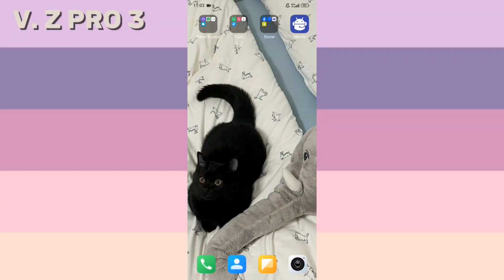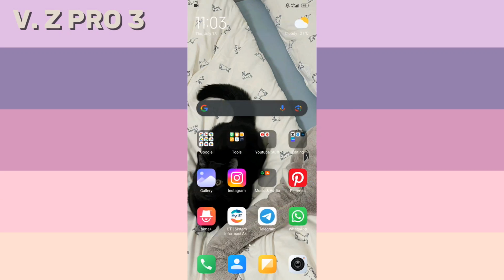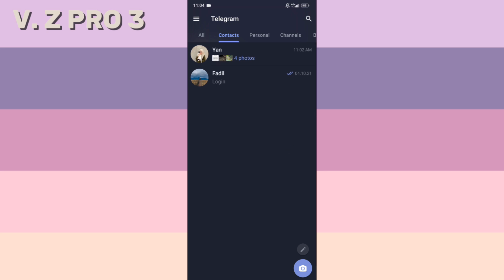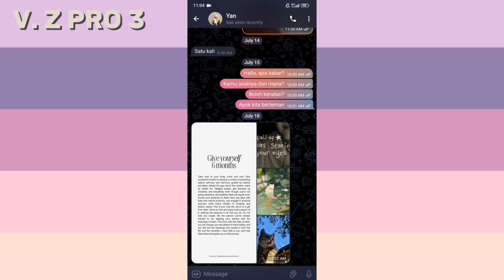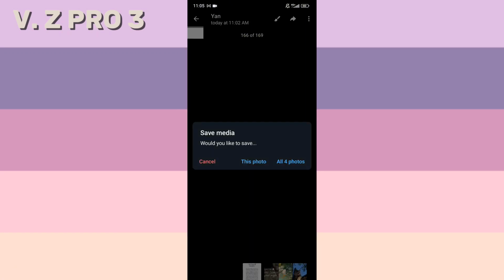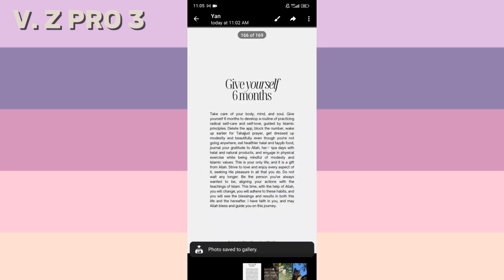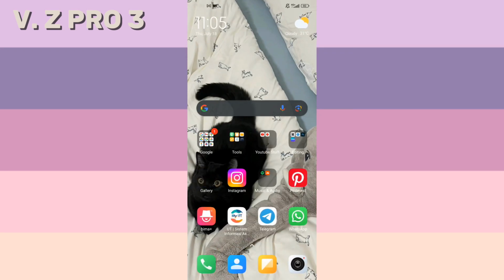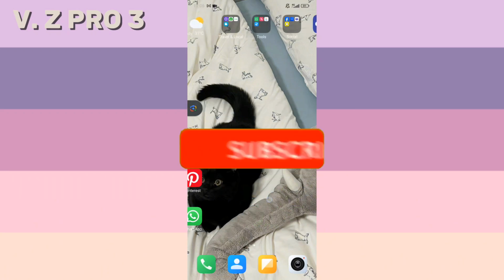How to Save Photo from Telegram to Gallery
Telegram is an app where you can freely communicate with other people. You just need to have Wi-Fi or your mobile data.

If you are, perhaps, new to Telegram and want to find out how you can download and save photos and videos to your phone’s gallery, do not worry! We are here to help you learn how to do it in just a few simple steps. So, without further ado, here are the steps.